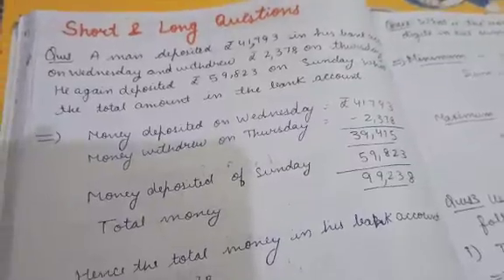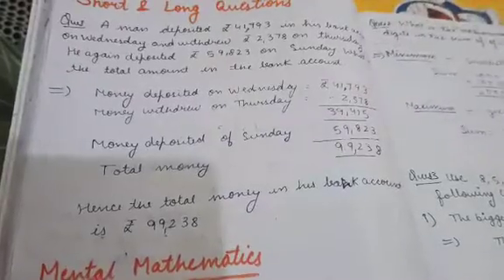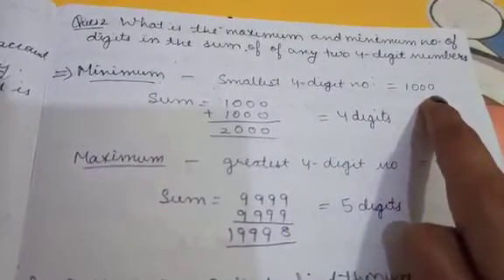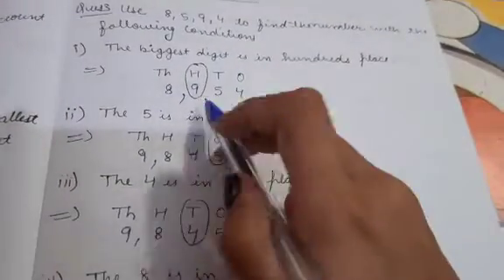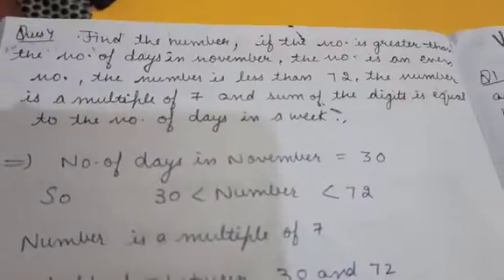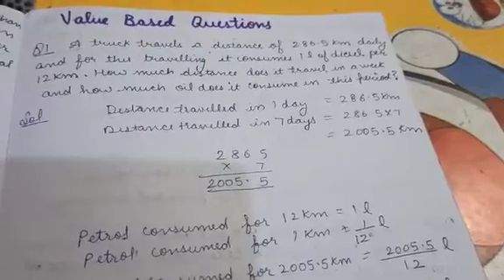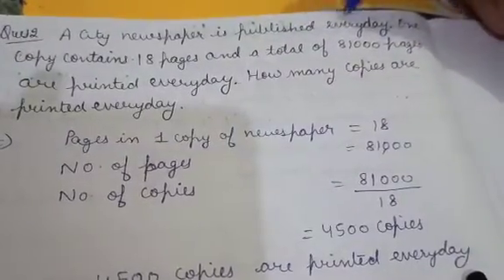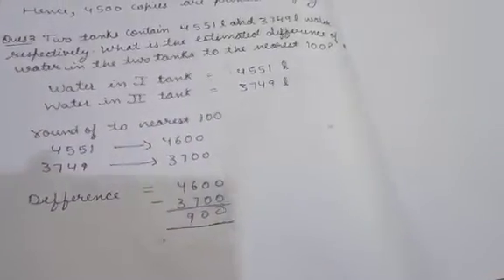Class 6 ch-1 maths part 5